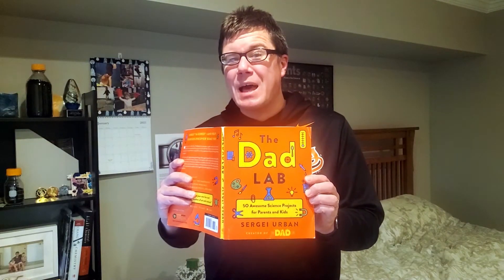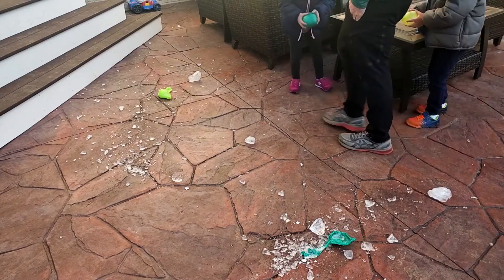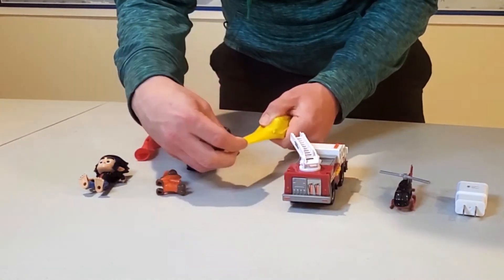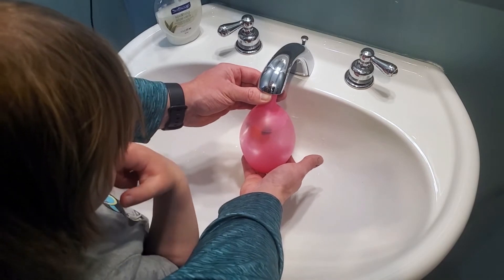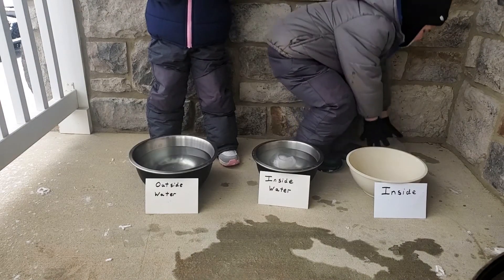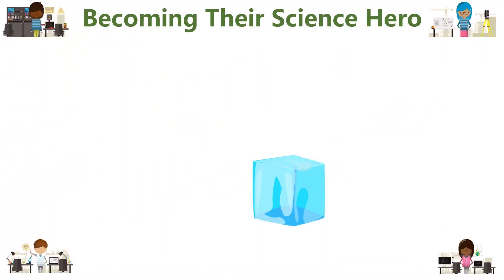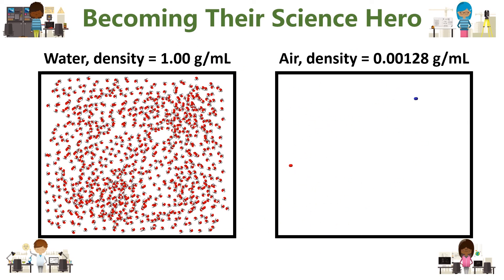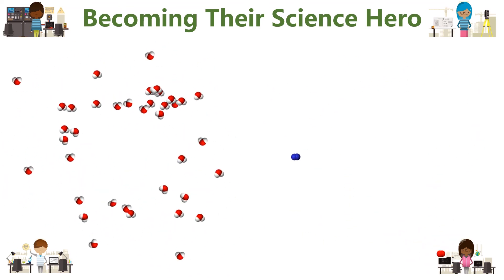Becoming Their Science Hero Episode 3 - The Frozen Ice Balloon: Exploring Basic Thermodynamics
In episode 3 of Becoming Their Science Hero we put a new spin on Sergei Urban's Fossil Dinosaur Egg from The Dad Lab.   We first hide a toy in our balloon, then we fill it up with water and freeze it.  When we remove our frozen eggs from the freezer we explore how they melt in different environments.  Oh yeah, we sometimes just like to smash our eggs open too!

Links to items in the video:
The Dad Lab by Sergei Urban
Assorted Balloons